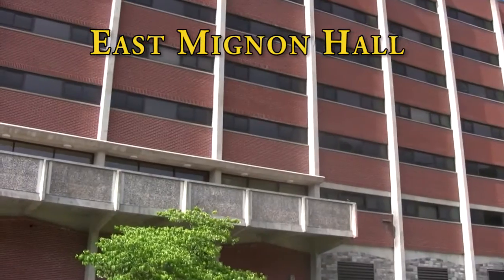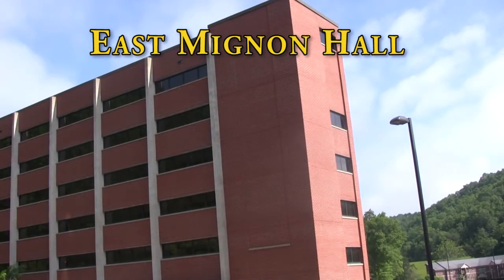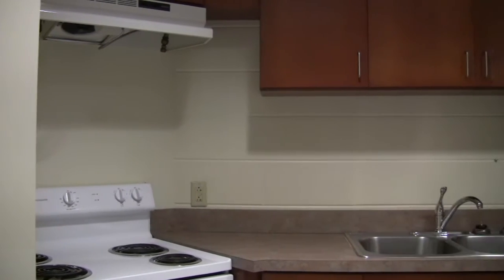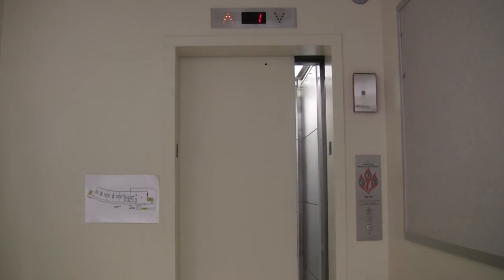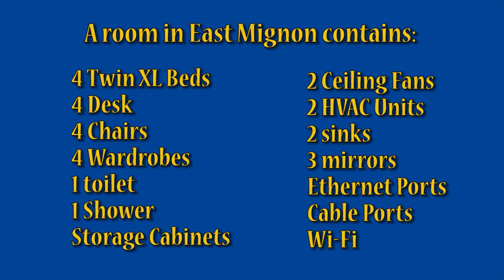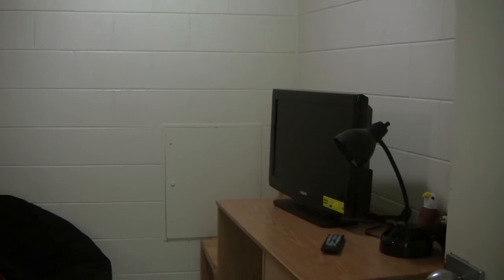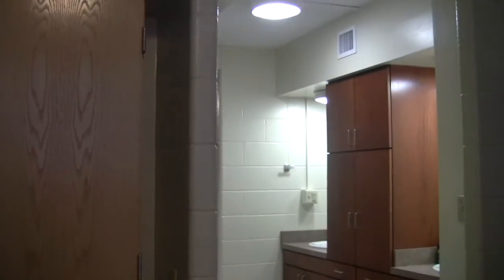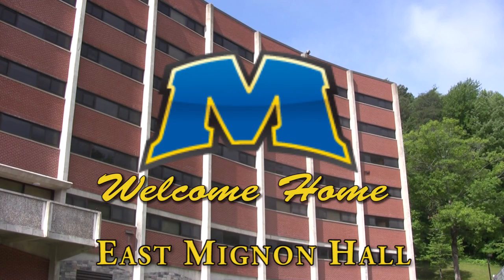Morehead State University Housing - East Mignon Hall Virtual Tour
Virtual tour of East Mignon Hall. Welcome Home!